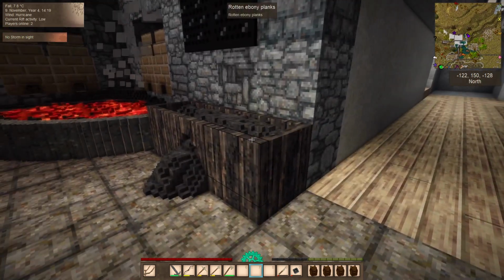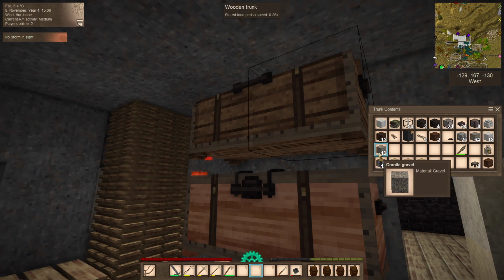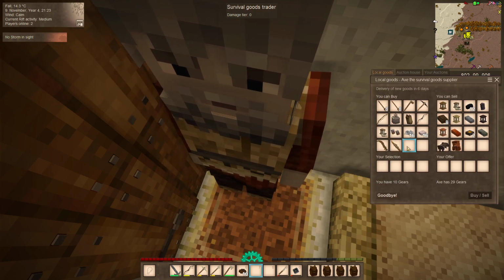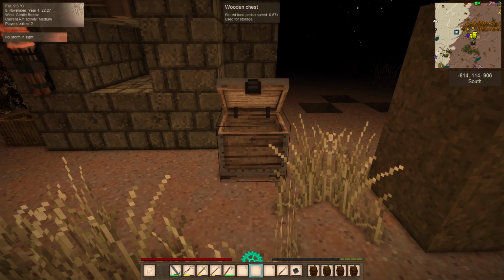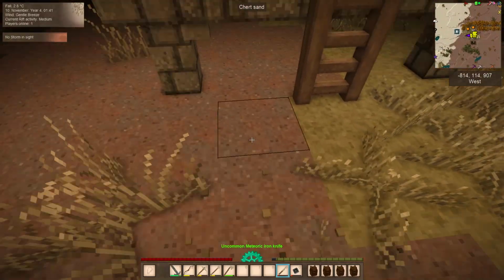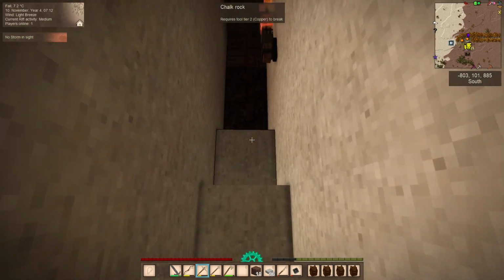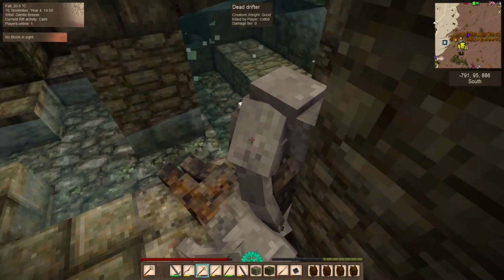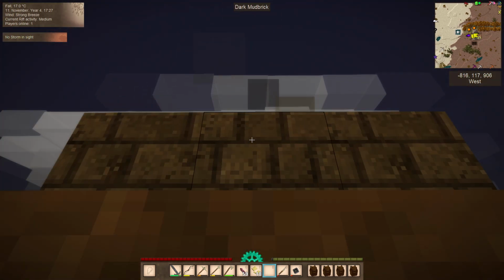Vintage Story - Rusty Gears SMP S4 - 28 - Experiments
Working in the forge and trying out some experiments with the game...